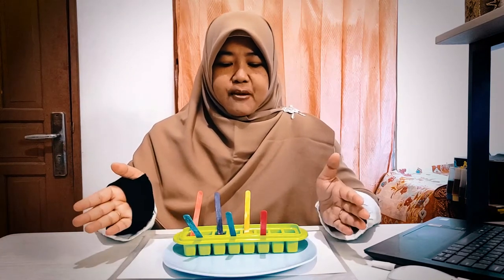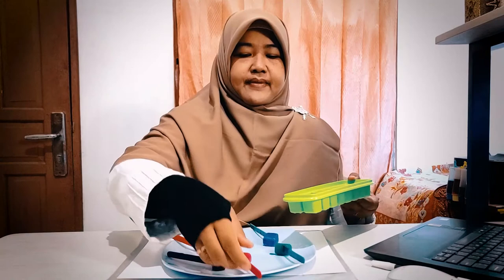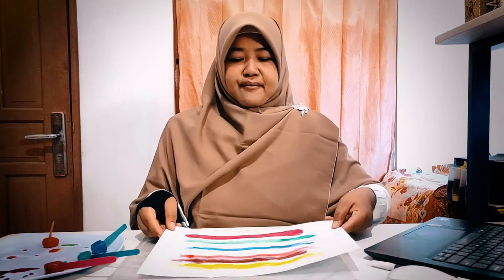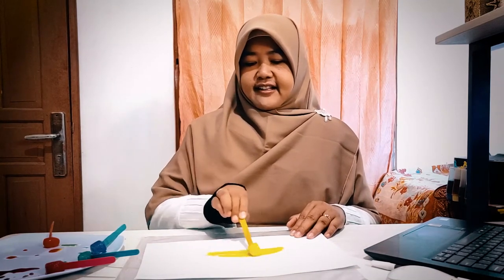summer art & craft with ice cube paint brush